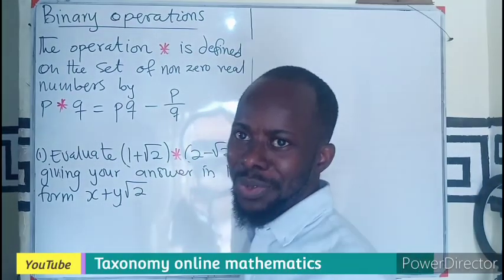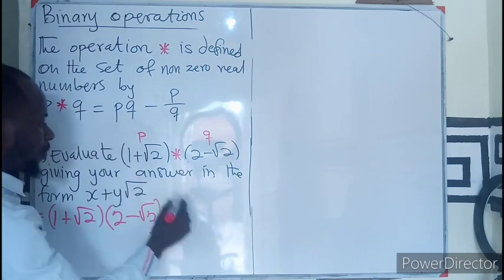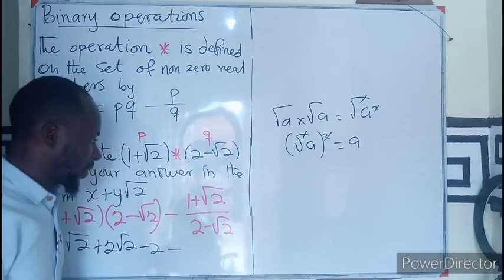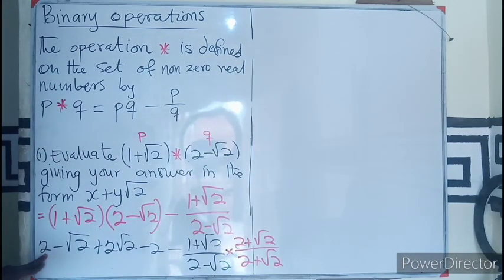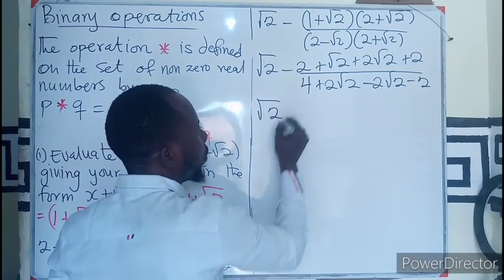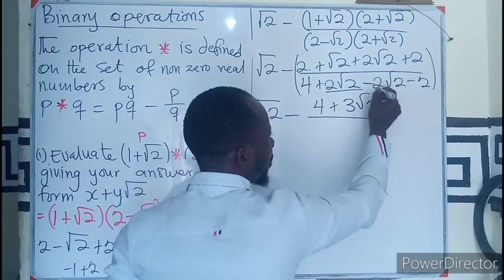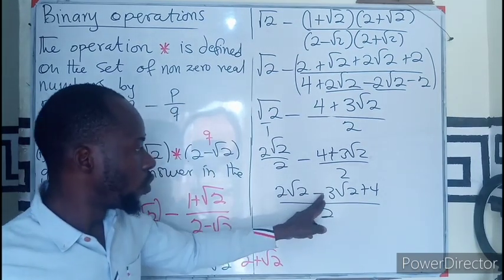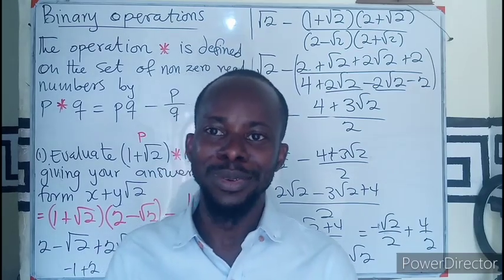Binary Operations involving Surds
Solving questions on binary operations that involve surds